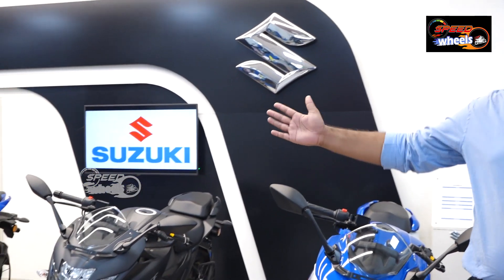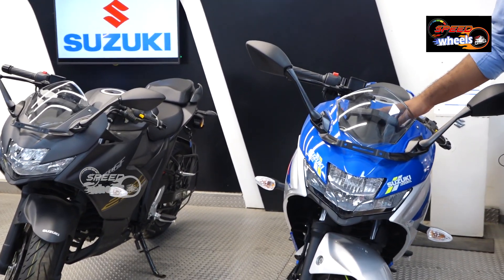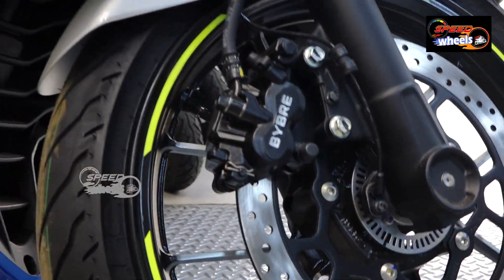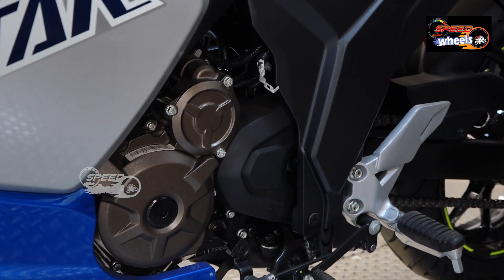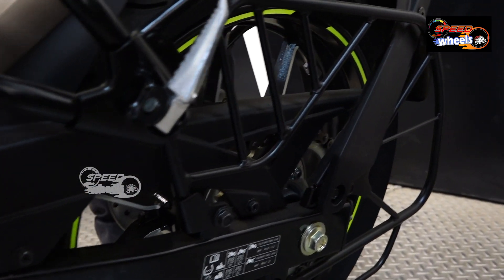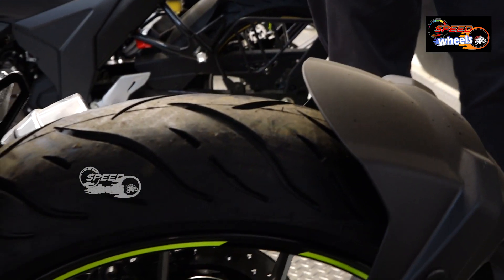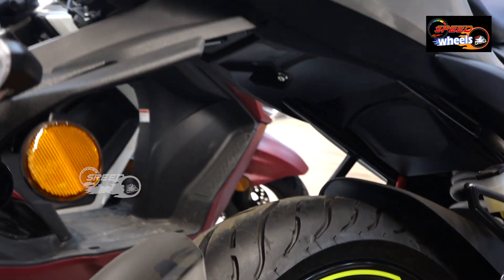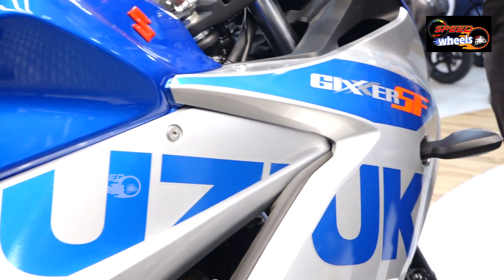Suzuki Gixxer Sf 250 Telugu Review | Gixxer 250 Features & Price Explained | Speed Wheels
Suzuki Gixxer Sf 250 Telugu Review

Gixxer 250 Features & Price Explained